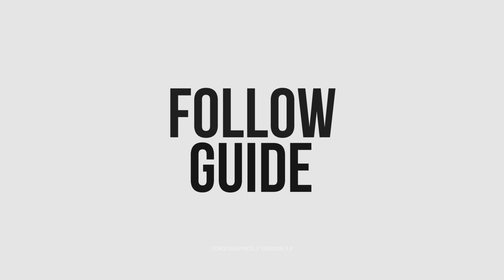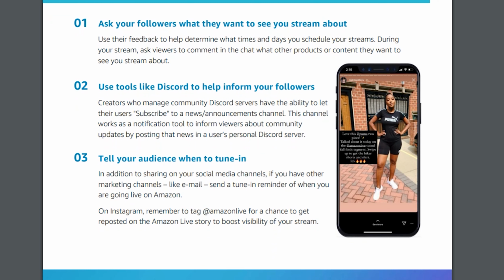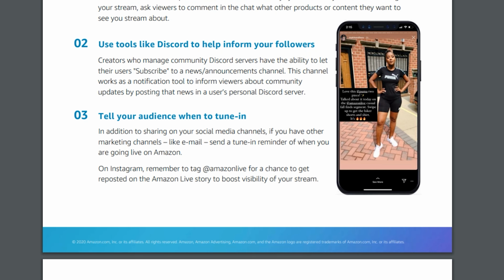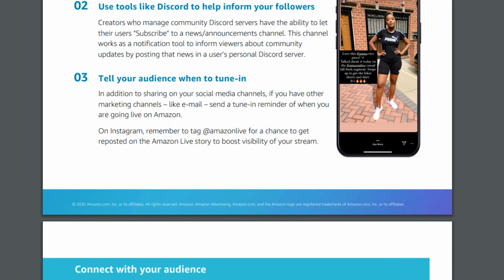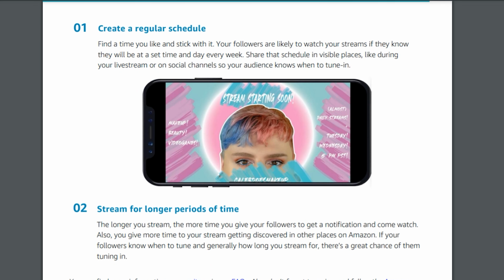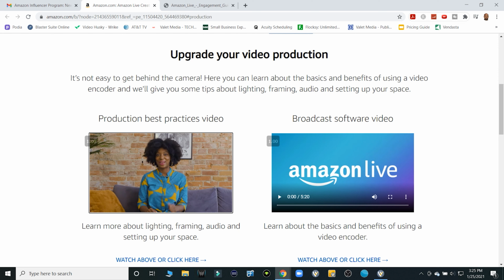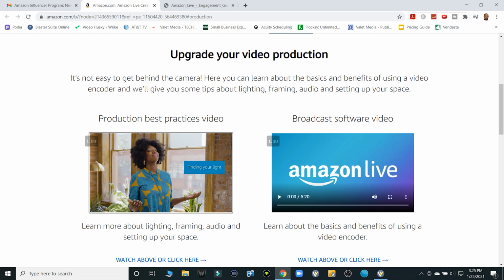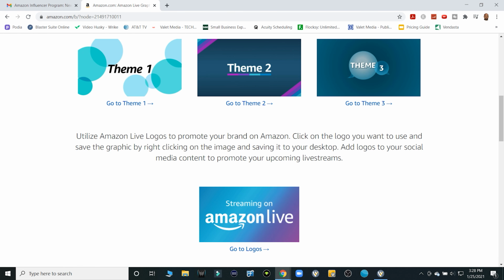Amazon LIVE Streaming Education Hub For AMAZON Influencers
Amazon LIVE has released their new Education Hub for influencers. a one-stop resource for livestreaming education. From training guides to tutorial videos and more, find everything you need to create livestreams on Amazon with the Amazon Live Creator app.

Help Me Reach A-List Status 🙌
Click "FOLLOW"

Amazon Follow Guide

Amazon Best Practices Guide

Amazon Graphics & Overlays

Referred By: Monte Weaver ( Make Sure To Add This On Your Application)